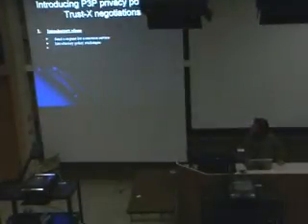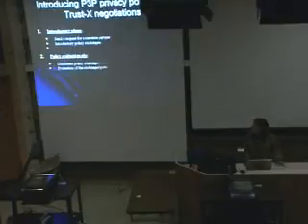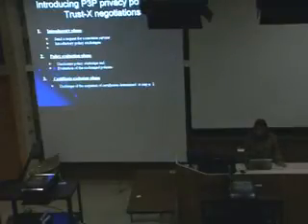CERIAS Security: Privacy and anonymity in Trust Negotiations 3/5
Clip 3/5
Speaker: Anna Squicciarini · University of Milano

Trust negotiation is an emerging approach for establishing trust in open systems, where sensitive interactions may often occur between entities with no prior knowledge of each other. Although several proposals today exist of systems for the management of trust negotiation, none of them provides a comprehensive approach to the problem of privacy preservation.

Trust negotiation systems, however, by their very nature may represent a threat to privacy. Credentials, exchanged during negotiations, often contain sensitive personal information that thus needs to be selectively released. As we believe that trust negotiation systems must effectively address privacy issues to be widely acceptable, we have investigated privacy in the context of trust negotiations.

In this talk, we will propose the main results obtained so far in the area of trust negotiation as part of the Ph.D. activity. We propose a set of privacy preserving features to be included in any trust negotiation system, such as the support for the P3P standard, as well as a number of innovative features such as a novel format to encode digital credentials specifically designed for preserving privacy. Finally, we illustrate techniques for supporting anonymous trust negotiations as part of a privacy-preserving trust negotiations, to carry on trust negotiations without revealing identity related information.